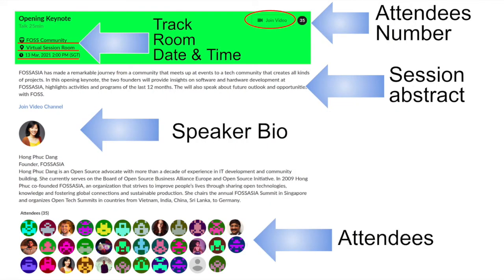How to get a direct link of a session on Eventyay